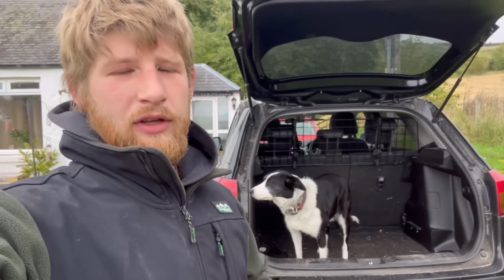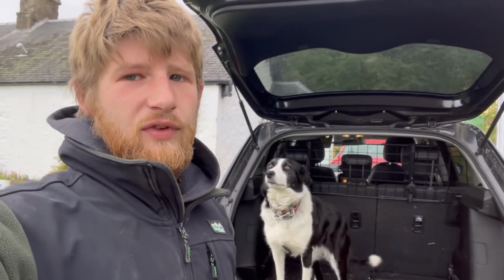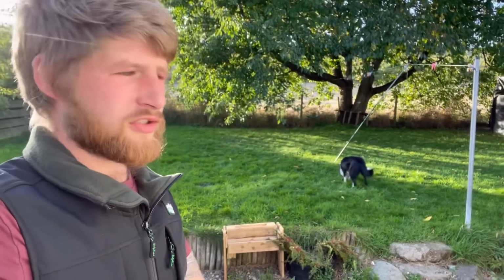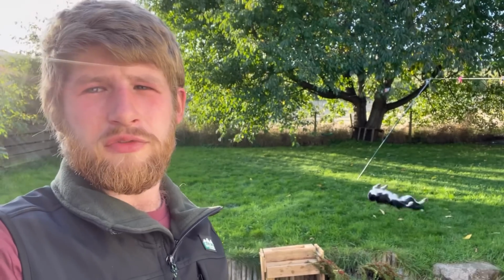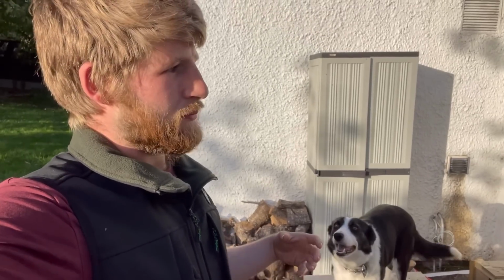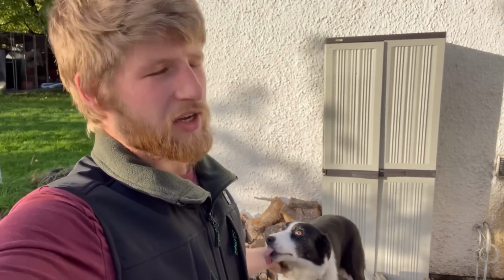Too the vets (part 2) storms recovery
This is an update to my previous video with her medical issues, we pick up where we left of but today’s video is much more positive as storm the border collie dog is on the mend